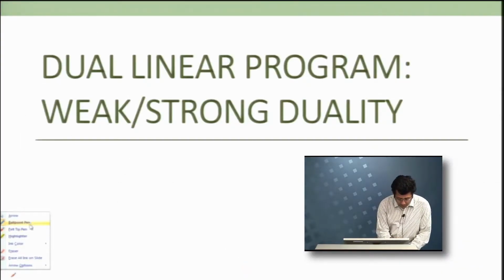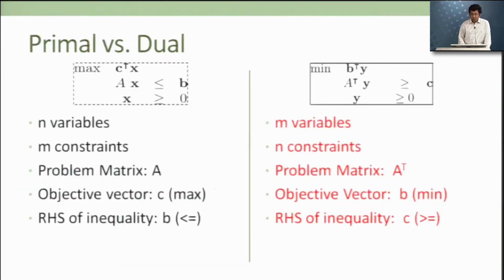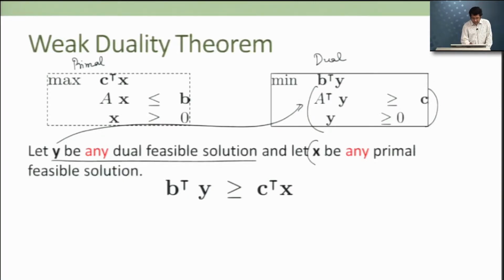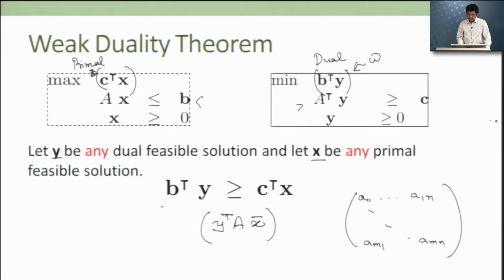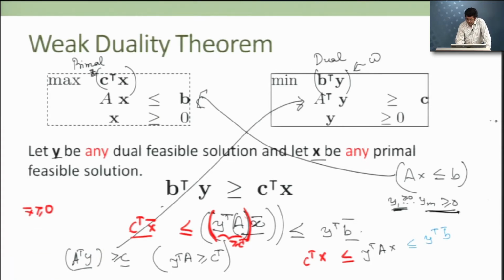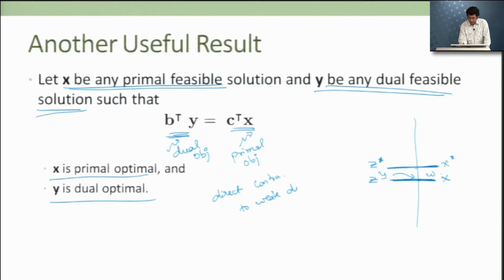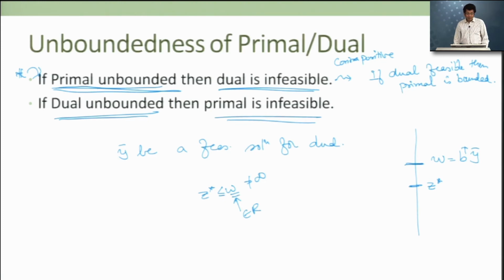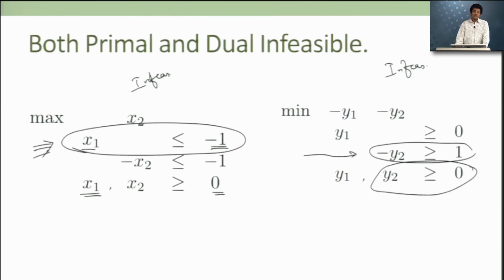Properties of the Dual Problem